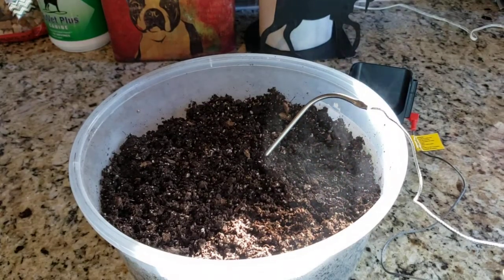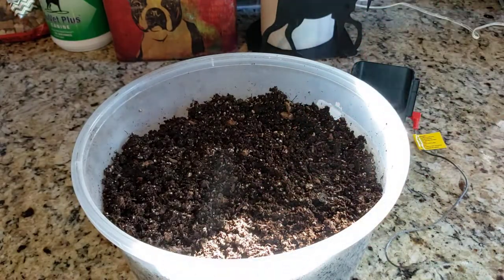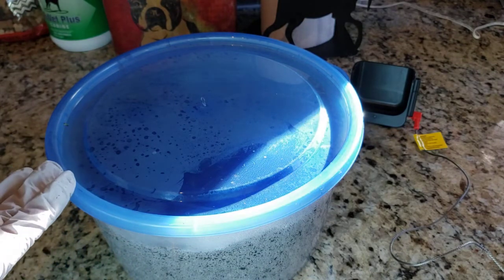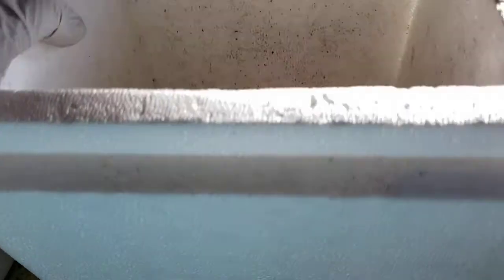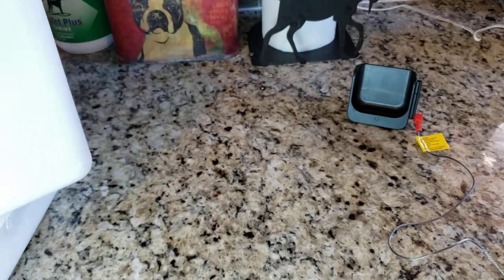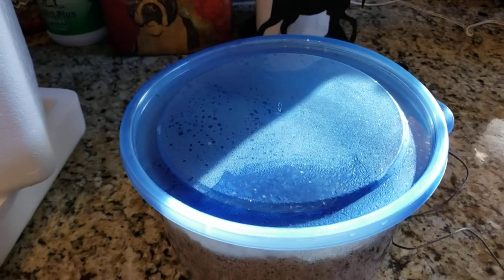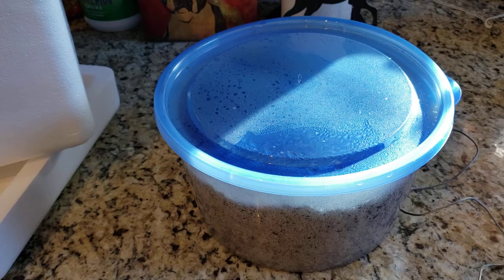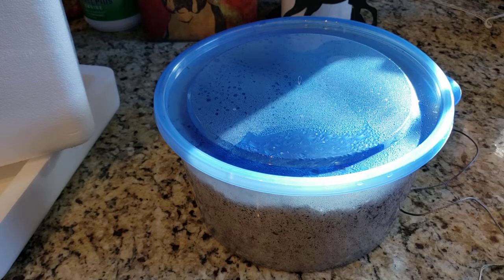Sterilizing seed starter using the microwave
I sterilize small batches of my seed-starter mix in the microwave.

When I start up-potting my seedlings I do larger batches in the oven.